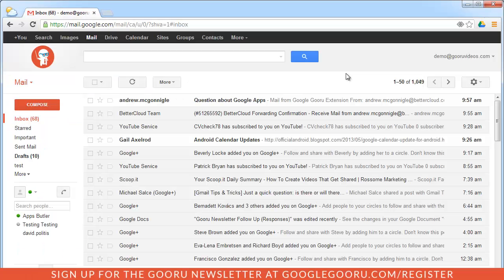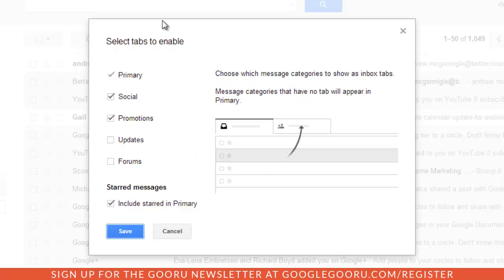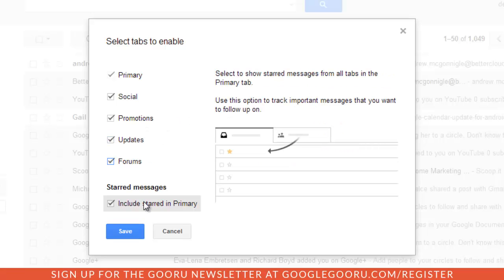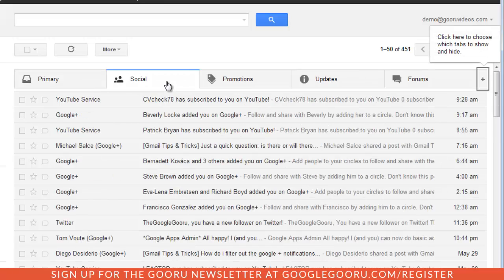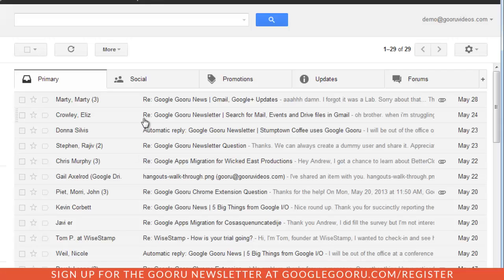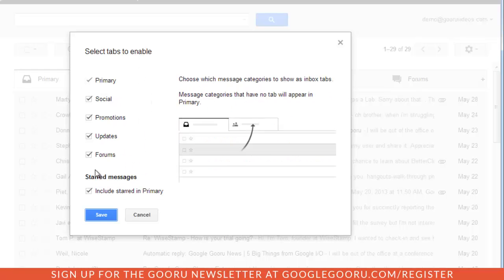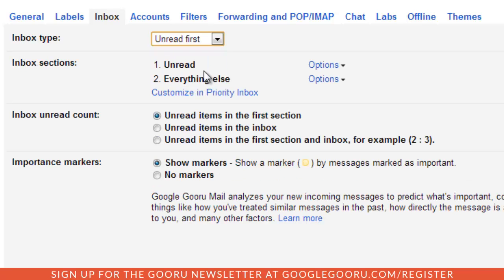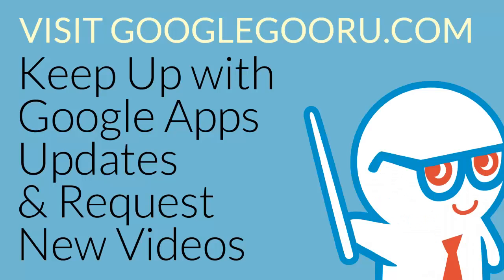How to configure the New Gmail Inbox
The New Gmail Inbox is being touted as a way to put you back in charge of your mail. To learn how you can test out the new inbox type for yourself, check out this video.